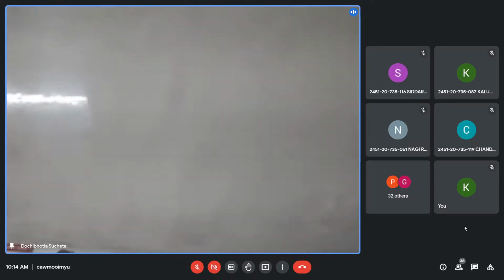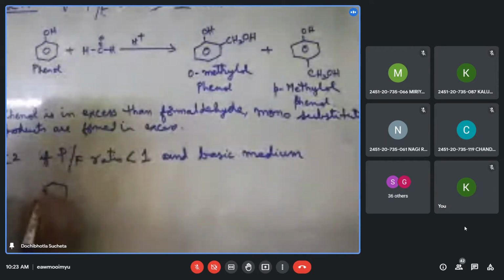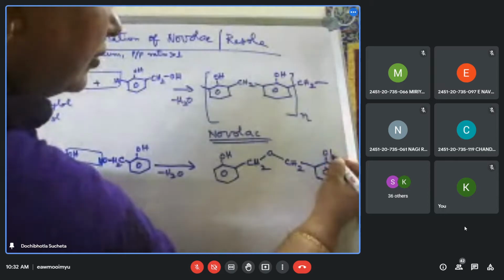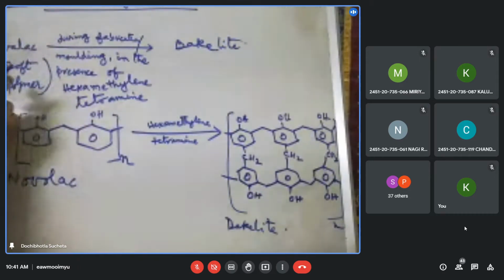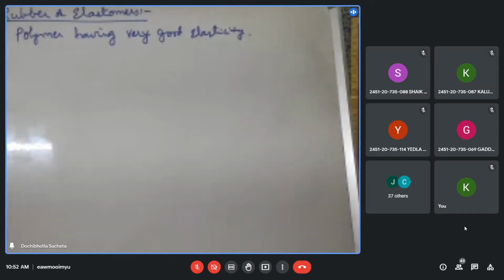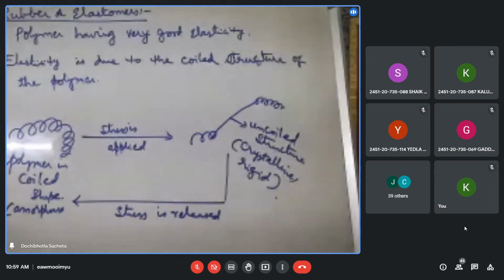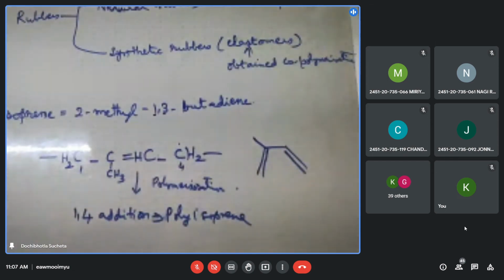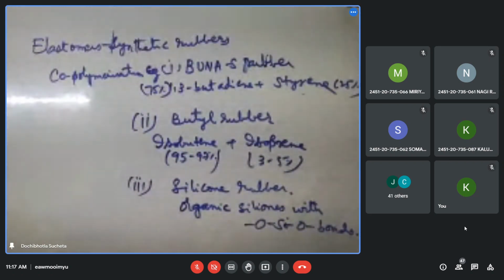Polymers 7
CHEMISTRY